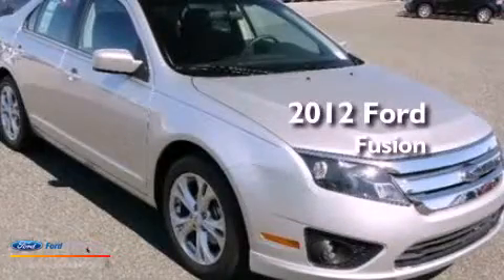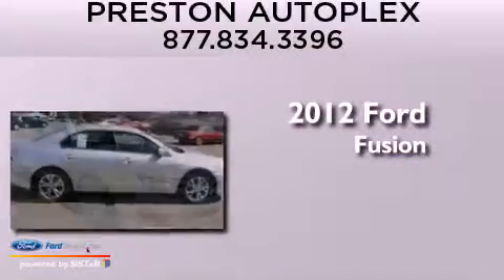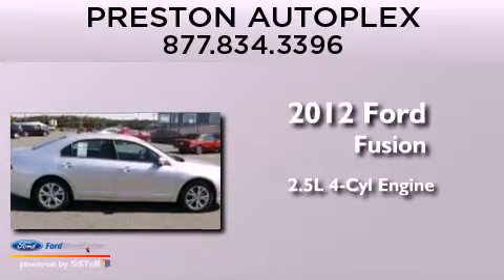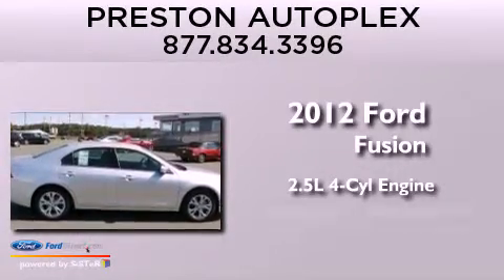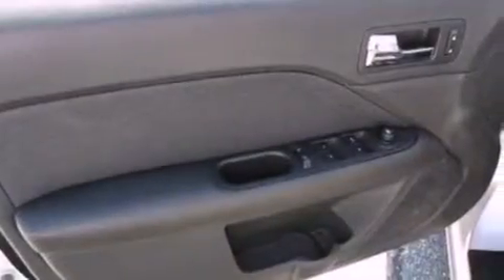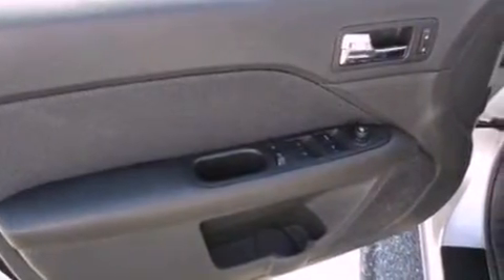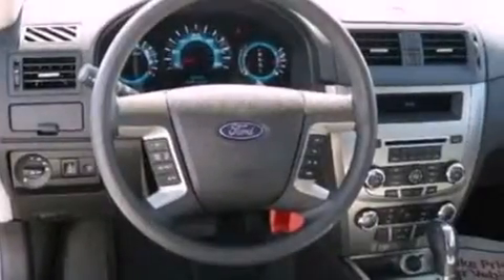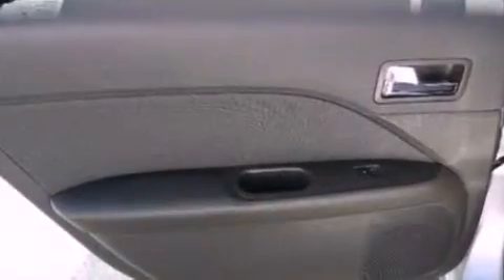2012 FORD FUSION Hurlock MD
Year : 2012
 Make : FORD
 Model : FUSION
 Engine : 2.5L I4 16V MPFI DOHC
 Trans . : AUTOMATIC
 Exterior : SILVER
 Miles : 114

 Stock : DX28500